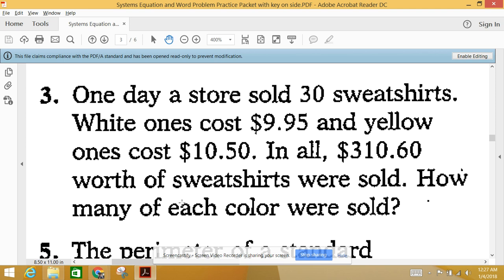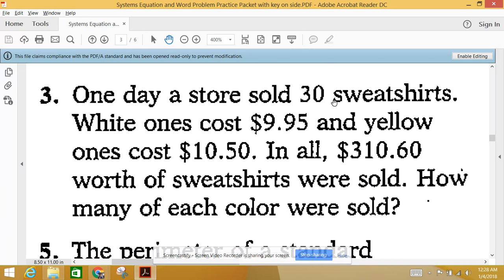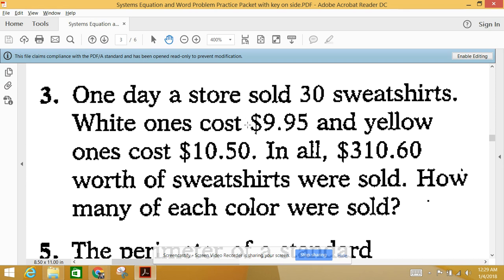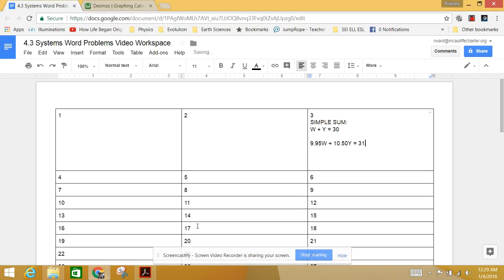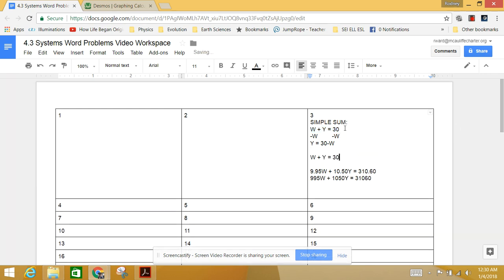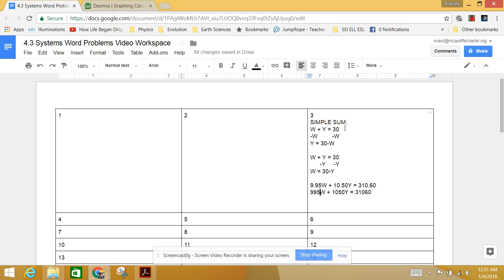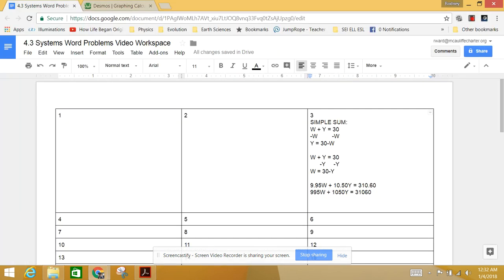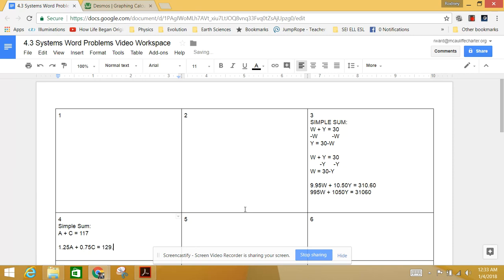4 3 Systems Word Problems Mixtures #3